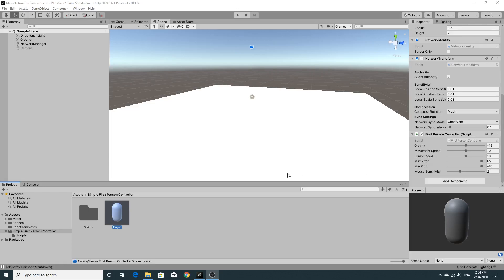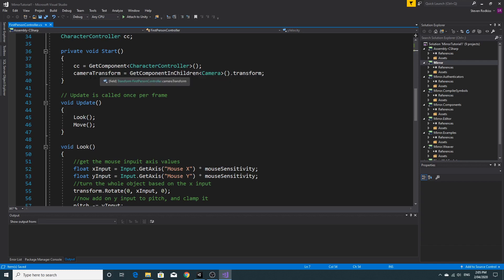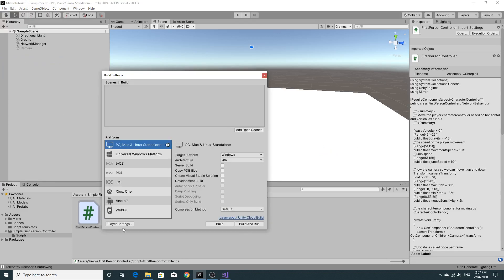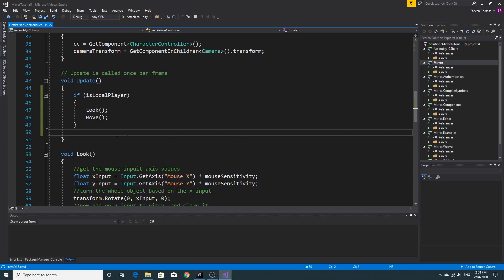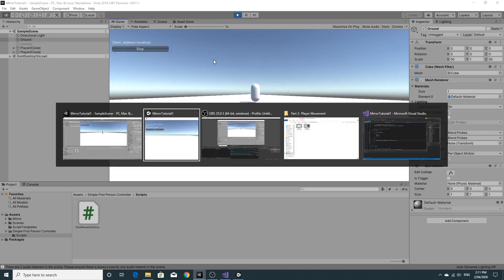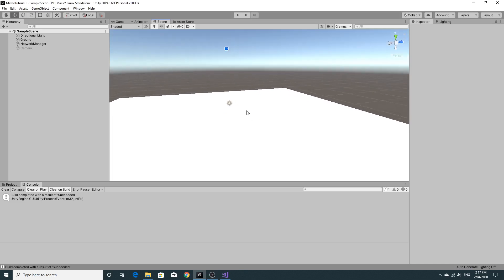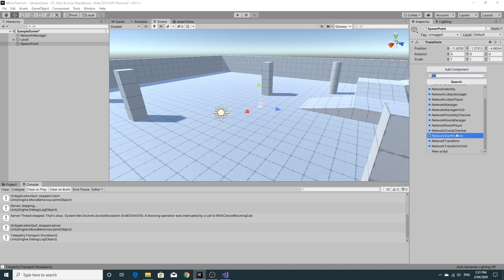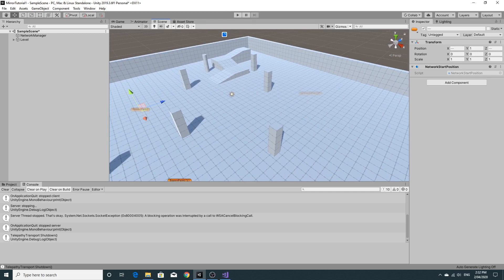Unity Multiplayer Tutorial Part 2- Player Movement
In this video, we start turning the single player movement script into a network script.
We can then build and run instances of the game and see the players synchronized across the server.